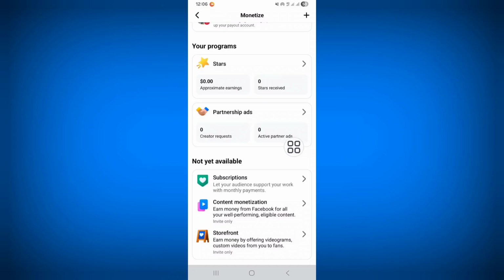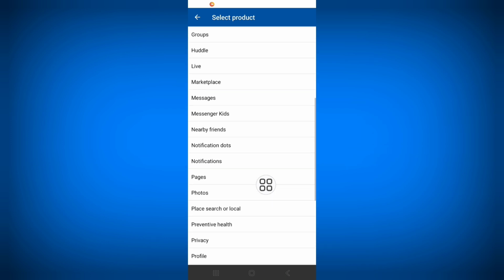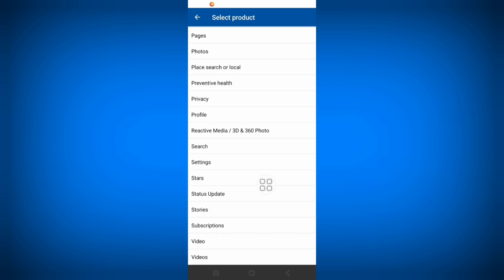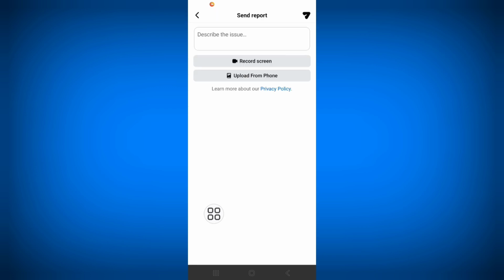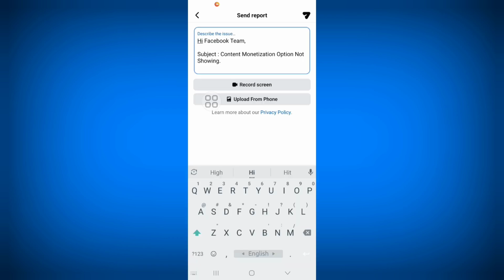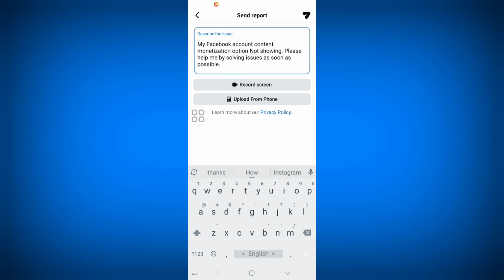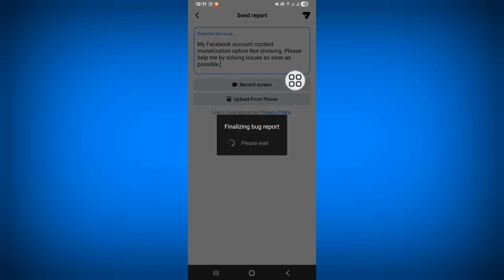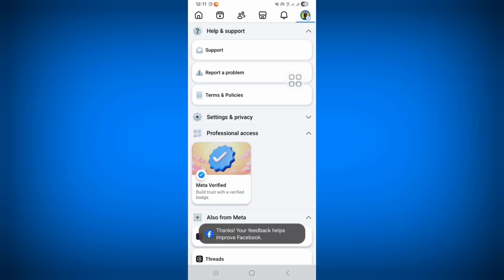Facebook Content Monetization Not Showing Problem || Content Monetization Missing in Facebook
Facebook Content Monetization Not Showing Problem || Facebook Content Monetization Missing in Not yet available